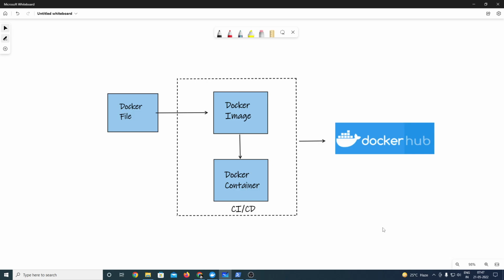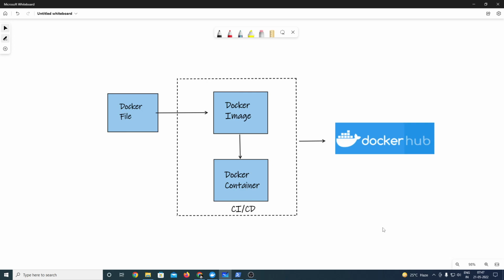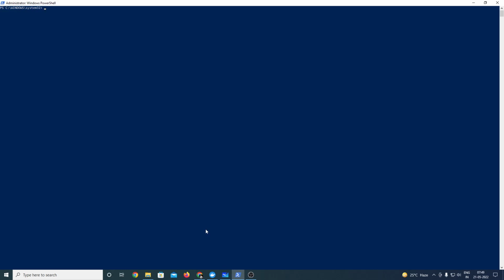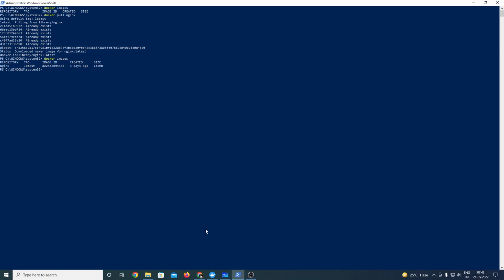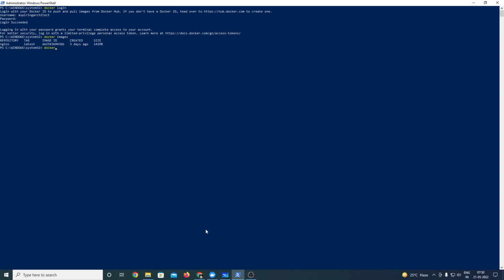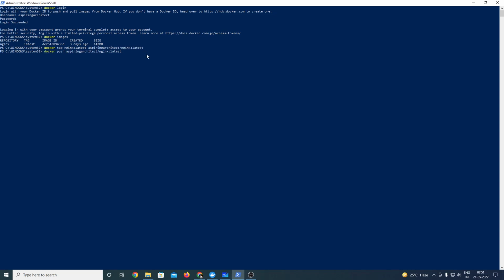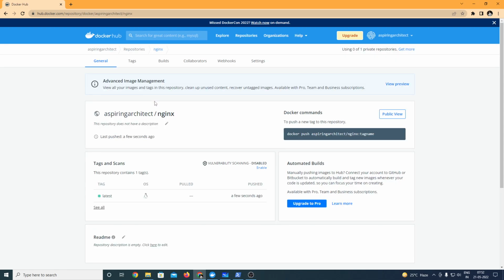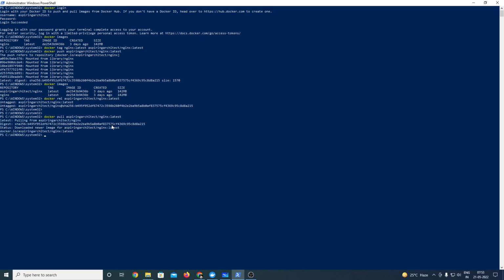How to Push and Pull and Run a Docker Image from Docker Hub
This video depicts how to push and pull docker images from docker hub and also to run them.